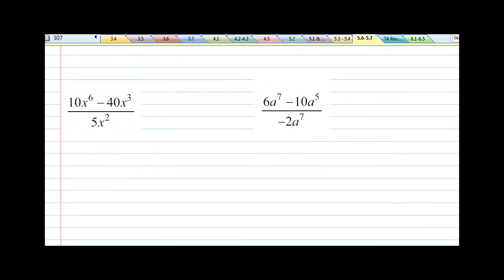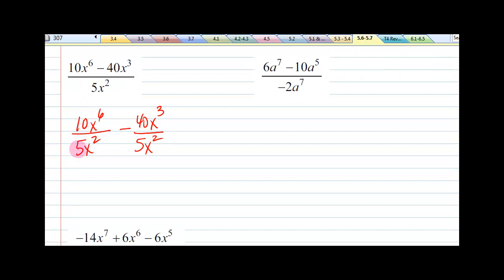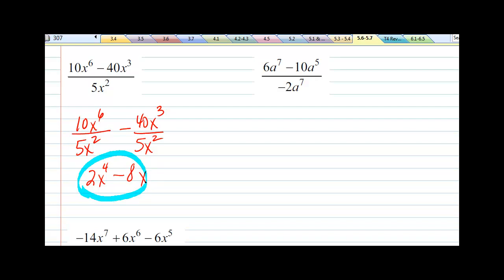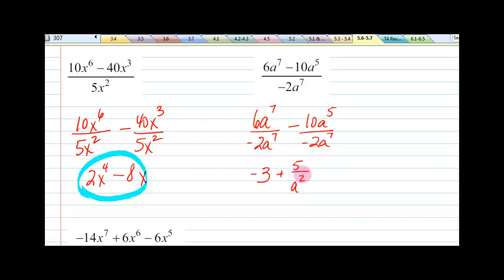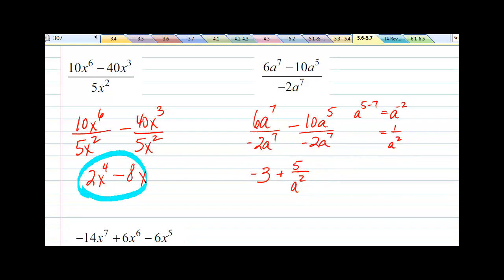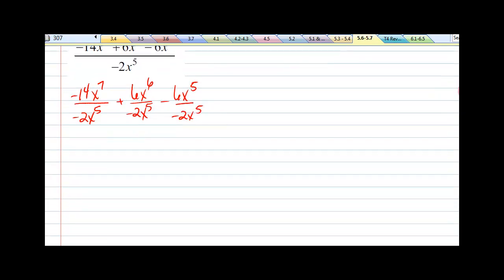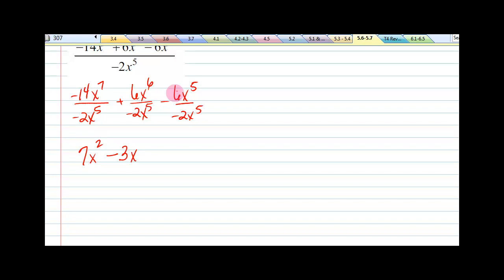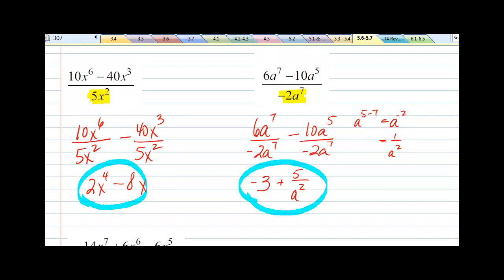5.6a Division of Monombials